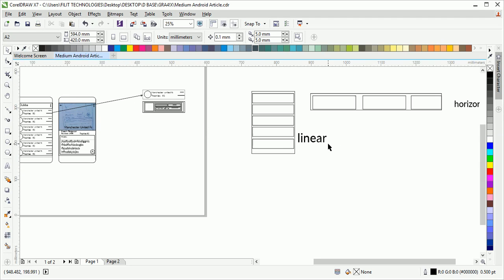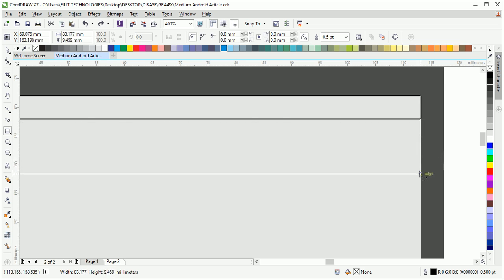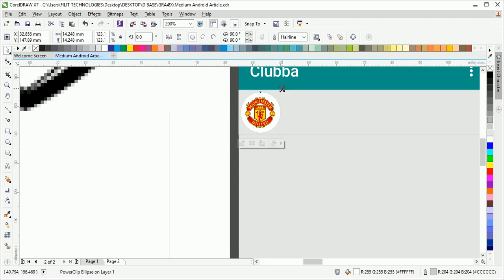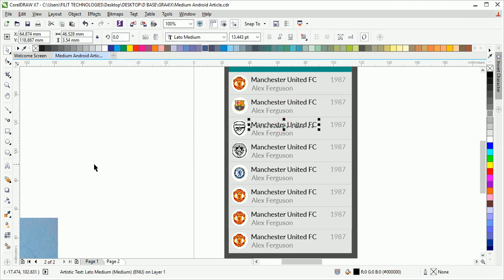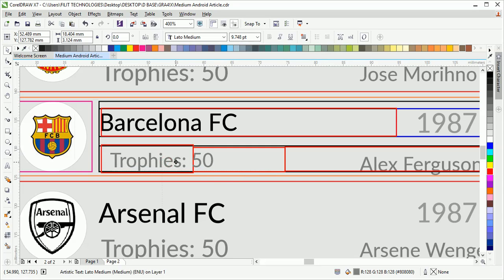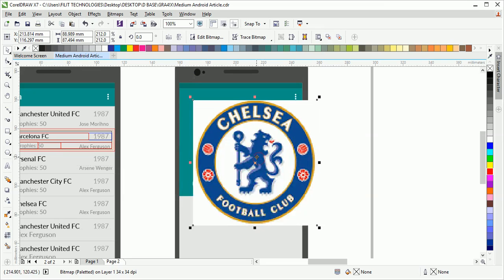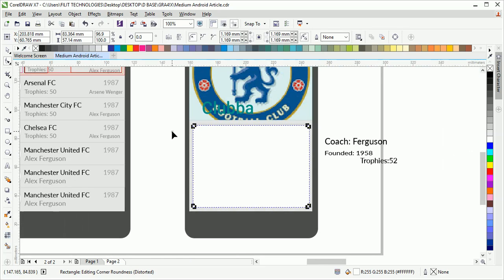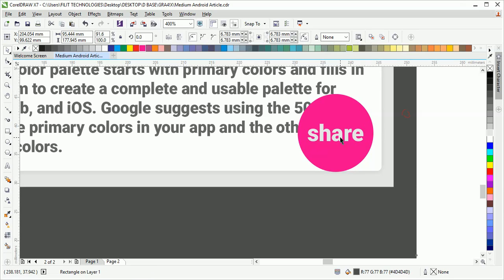Android UI Design ( Step 3) Designing from the sketch on step 1 and 2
At this stage if you watched action step 1 and 2. from the medium article
 we are trying to create a basic user interface detailed with the look and feel of an android app. follow along. if you missed those steps watch it here  and come back.